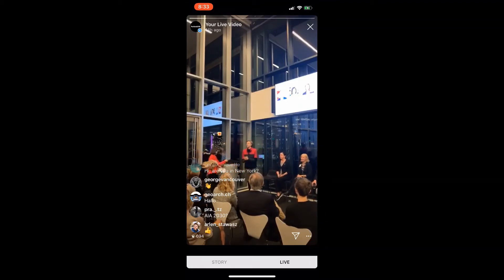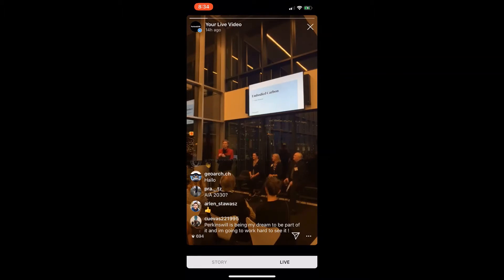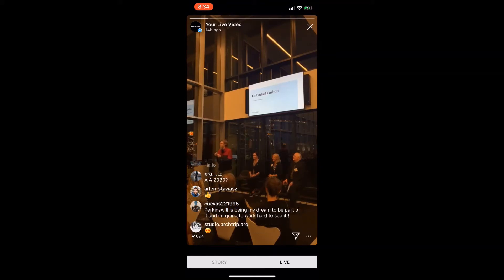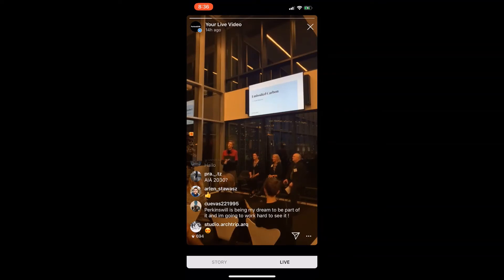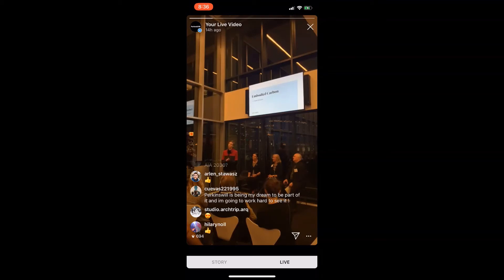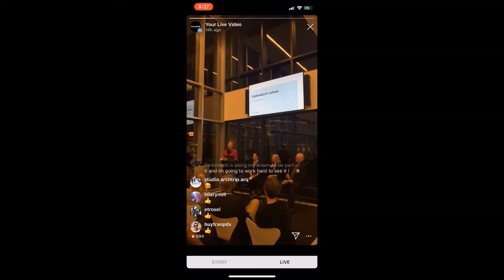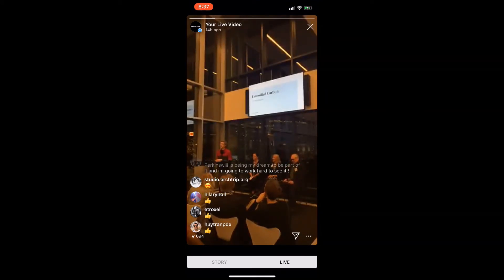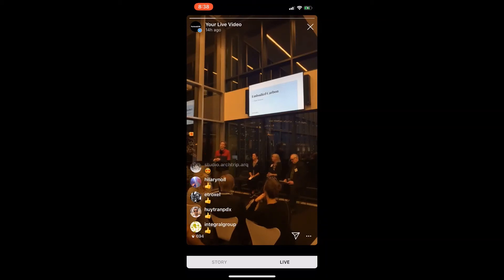Kate Simonen - Designing for Life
Panel at Greenbuild 2019
Hosted by Perkins+Will, Atlanta, GA